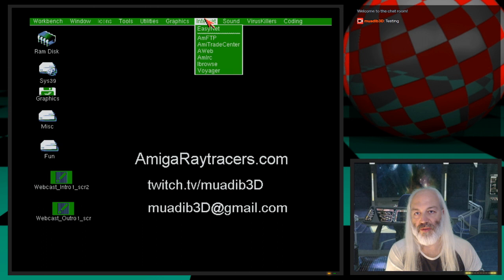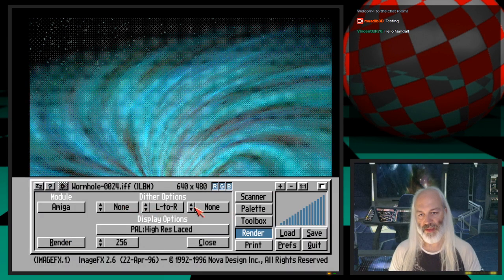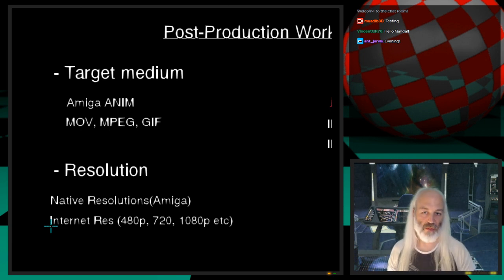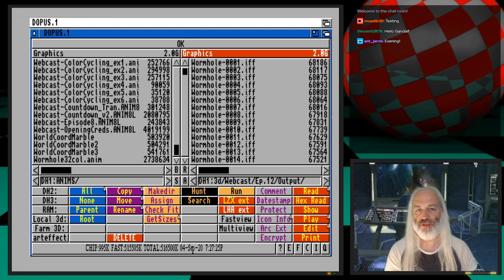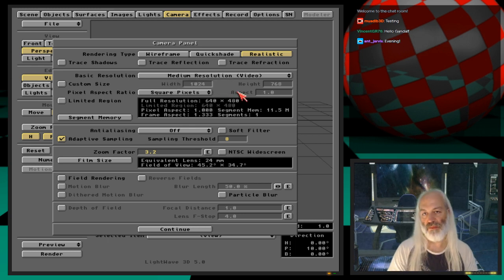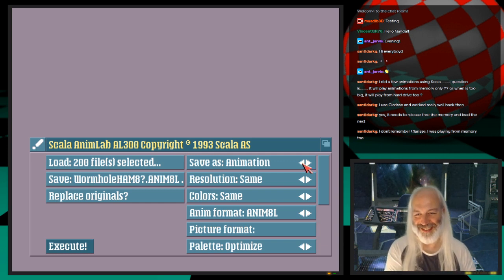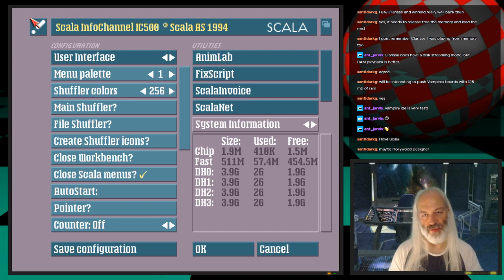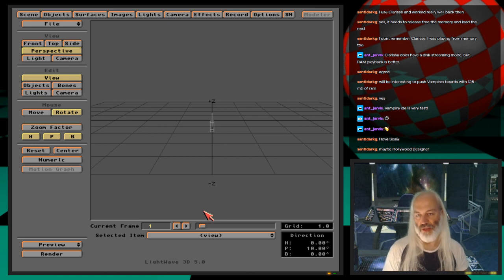12th Amiga Raytracing Tutorial: Post-Production Workflow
In the 12th episode of the course we look into Post Production Workflow and tools that could come in handy when creating animation, both on the Amiga as well as Internet use or further Video Editing